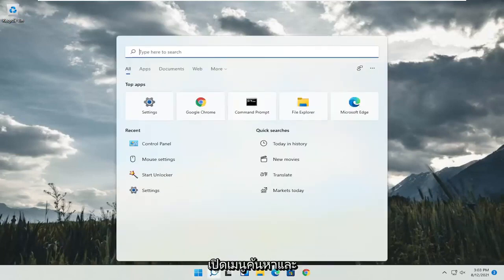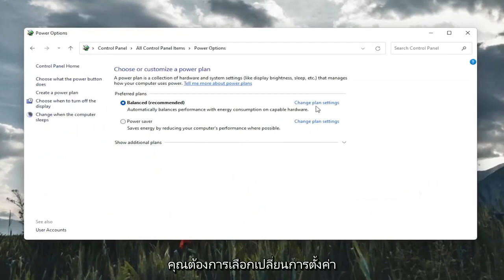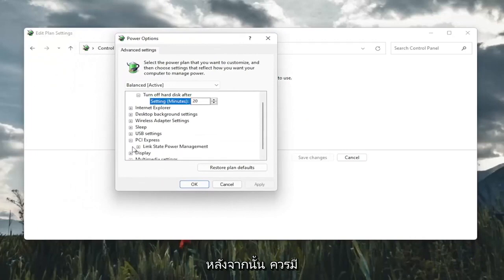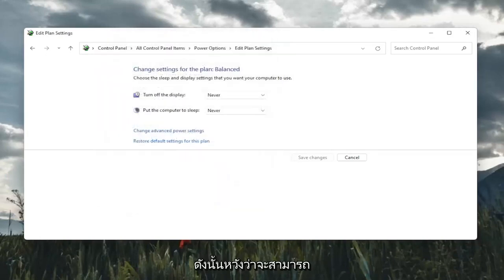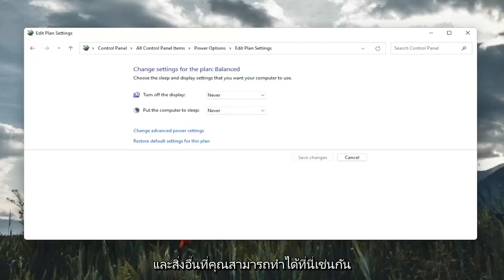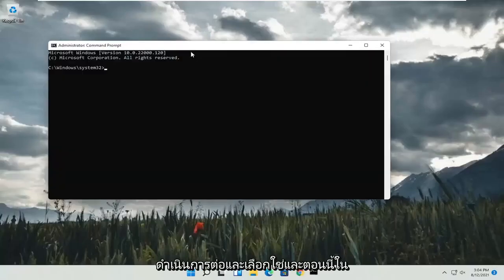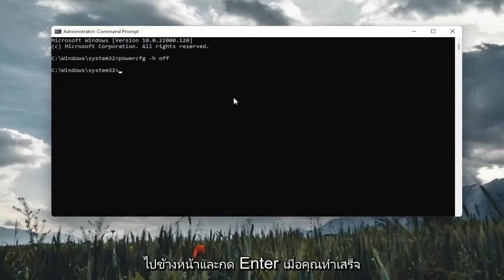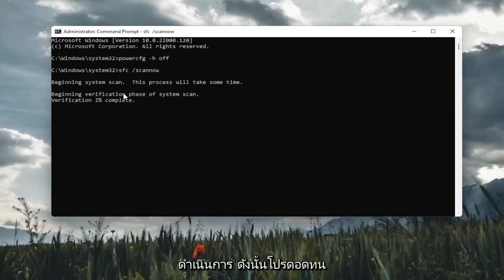วิธีแก้ไข Windows 11 เข้าโหมด Sleep เปิดมาแล้วค้าง เปิดไม่ติด ไม่ตื่น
วิธีแก้ไข PC Monitor ไม่ตื่นจากโหมดสลีปใน Windows 11 [2021]

เมื่อจอภาพของฉันปฏิเสธที่จะตื่นจากโหมดสลีป ฉันเริ่มค้นคว้าเกี่ยวกับปัญหาและค้นพบอย่างรวดเร็วว่าฉันไม่ได้มีปัญหาตามลำพัง อันที่จริง จากการคาดคะเนอย่างไม่มีหลักวิทยาศาสตร์ของฉัน ดูเหมือนว่าทุกคนต้องทนทุกข์จากสิ่งนี้ไม่ทางใดก็ทางหนึ่ง

มอนิเตอร์ไม่ตื่นจากการนอนหลับ
มอนิเตอร์ไม่ปลุก windows 11
จอมอนิเตอร์ไม่ตื่นจากการประหยัดพลังงาน
มอนิเตอร์ไม่ตื่นด้วยเมาส์
จอภาพไม่ตื่นหลังจากนอนหลับ
จอภาพไม่ตื่นจากโหมดสลีปของ windows 11

ผู้คนเพิ่งเริ่มรายงานว่าคอมพิวเตอร์ไม่ตื่นหลังจากโหมดสลีป ไฟเปิดขึ้นเมื่อเปิดคอมพิวเตอร์ แต่หน้าจอยังคงเป็นสีดำ เราได้ระบุขั้นตอนต่างๆ เกี่ยวกับวิธีแก้ไขปัญหาที่ทำให้เกิดปัญหาและแก้ไขตามนั้น ดังที่คุณทราบแล้ว นี่อาจเป็นปัญหาใหญ่สำหรับผู้ใช้บางคน โดยเฉพาะอย่างยิ่งหากพวกเขาทำงานที่สำคัญ พวกเขาจะต้องสูญเสียงานทั้งหมดและรีสตาร์ทคอมพิวเตอร์เพื่อใช้การแก้ไขที่มีให้

น่าเสียดายที่ไม่มีสาเหตุที่เป็นสากลสำหรับเรื่องนี้ ดังนั้นจึงไม่มีวิธีแก้ปัญหาที่เป็นสากล อย่างไรก็ตาม เนื่องจากมีวิธีที่เป็นไปได้หลายวิธีในการแก้ไขปัญหานี้ ฉันจะพยายามหาสาเหตุและวิธีแก้ไขที่เป็นที่นิยมที่สุดสำหรับปัญหาเก่านี้